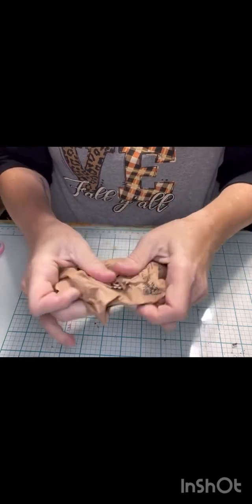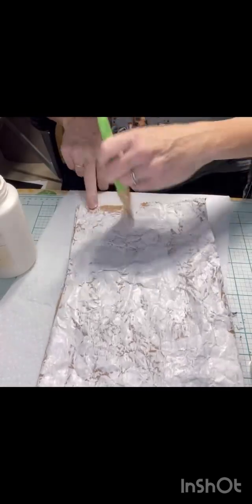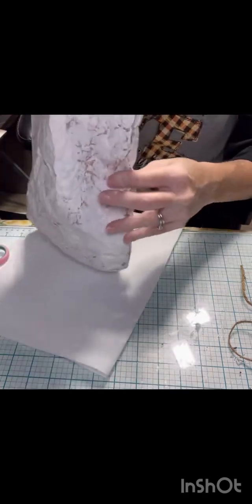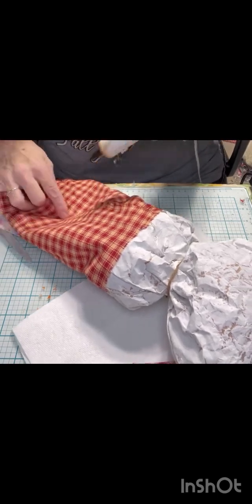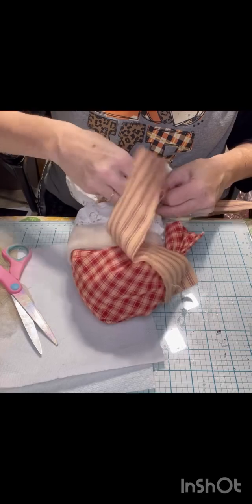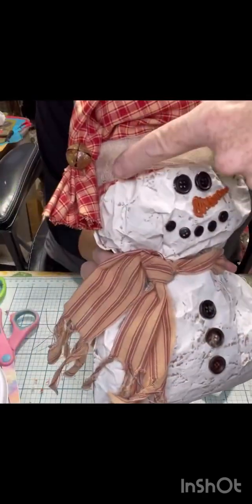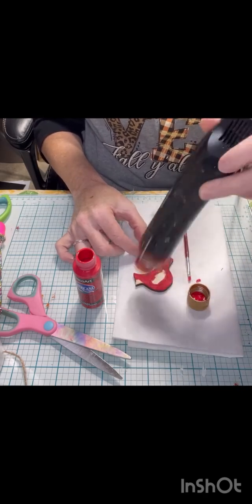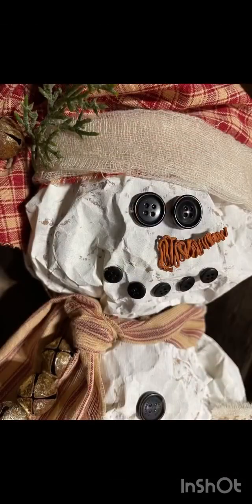Brown Paper Bag Snowman